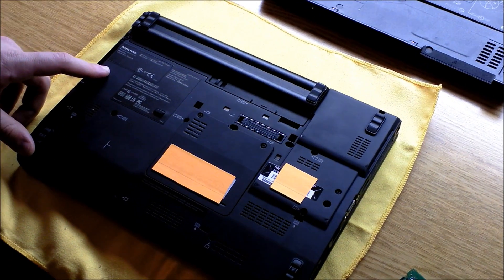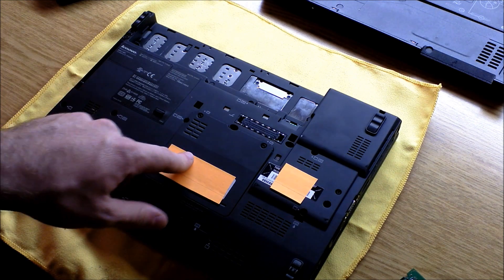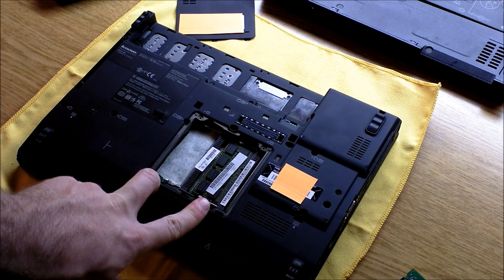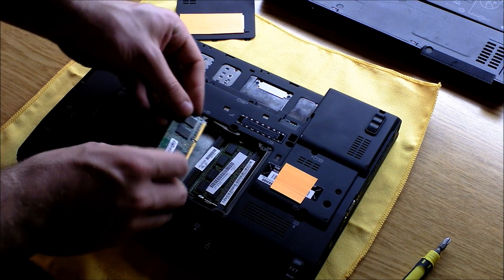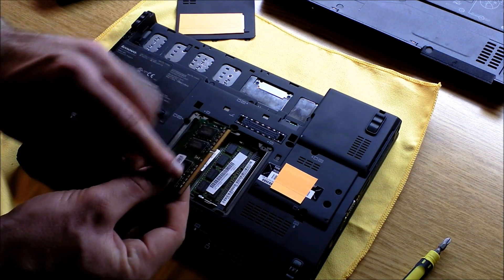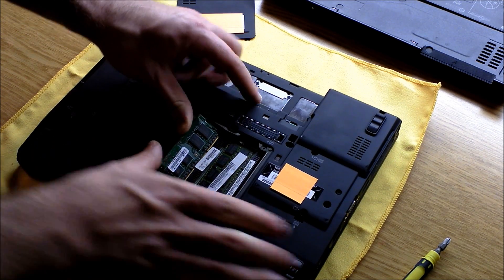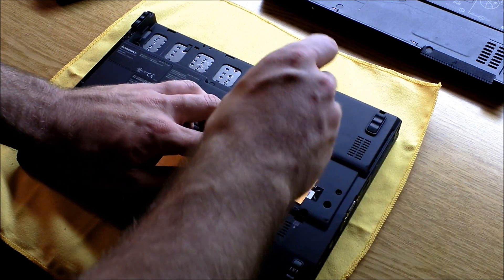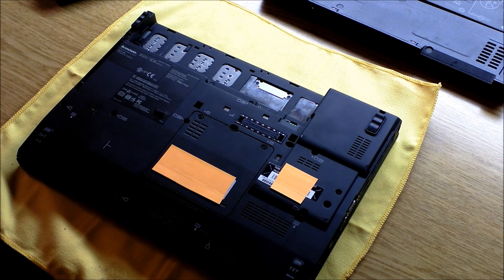Tutorial: How to upgrade the ram in a Lenovo x201 Laptop (in 1080P)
Upgrading the ram in a Thinkpad